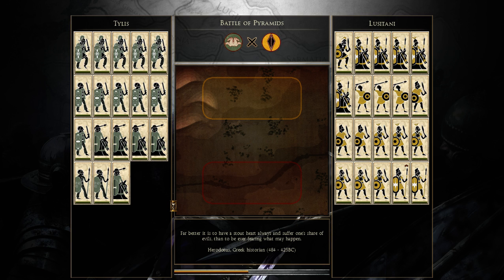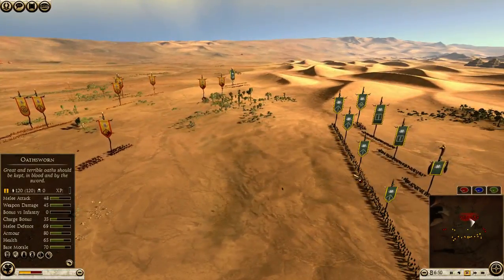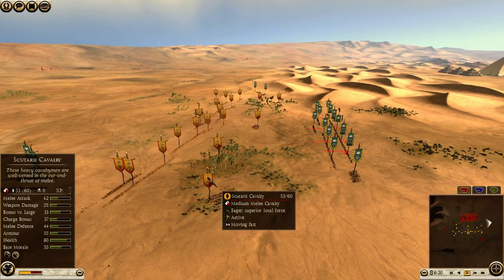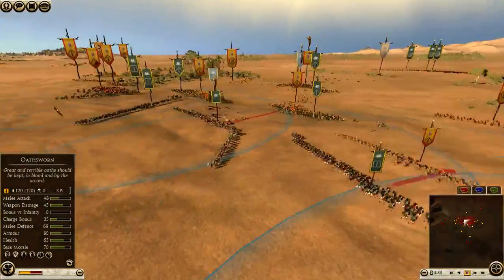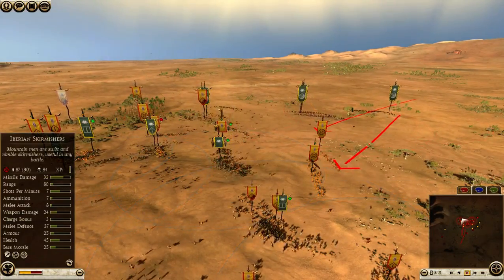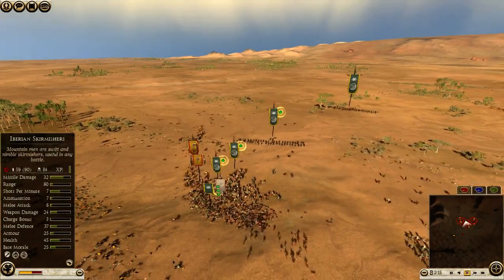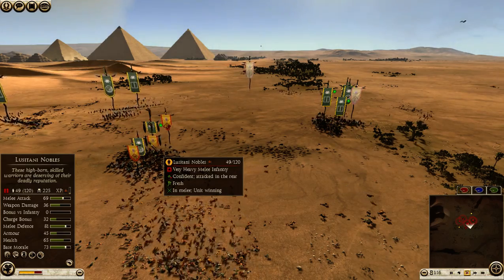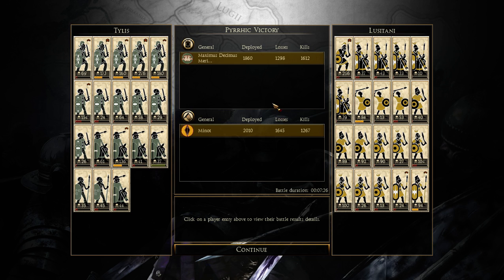Total War: Rome 2 Sith Decade of Darkness Tournament : Tylis vs Lusitani "Oathsworn."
Game 2, Bo3 in the Sith Decade of Darkness tournament. Minot is up 1:0. I need to win this to stay in the tournament. He picks Lusitani, I counter with Tylis.

Maximus - Tylis vs Lusitani - Minot